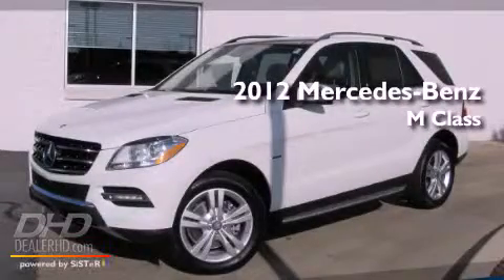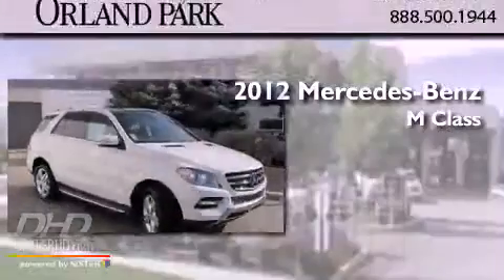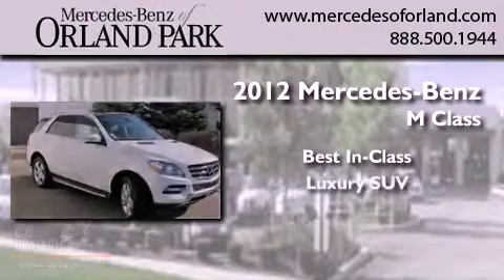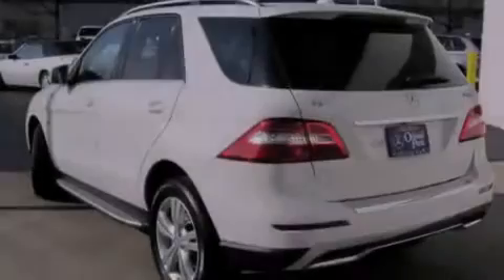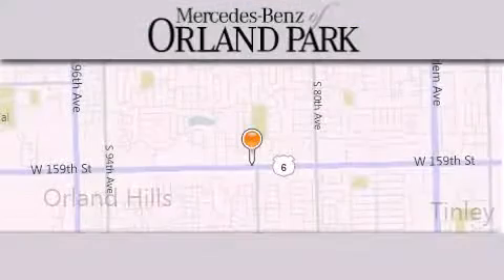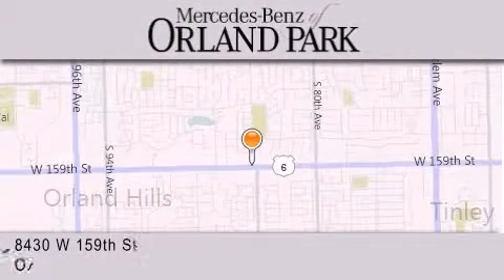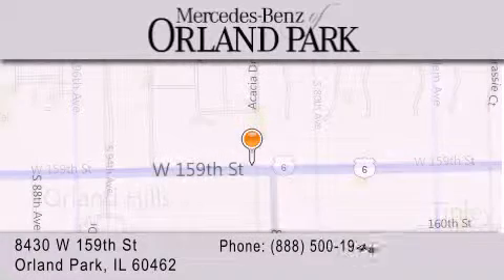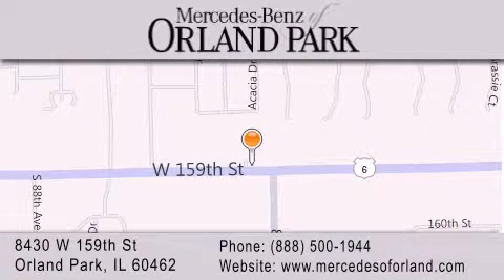2012 Mercedes-Benz ML350 4MATIC Mokena IL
Year : 2012
 Make : Mercedes-Benz
 Model : ML350
 Engine : 3.5
 Trans . : Automatic
 Exterior : Arctic White
 Miles : 11
 Interior : Almond Beige
 Stock : MS3450

 2012 Mercedes-Benz ML350 4MATIC Orland Park IL